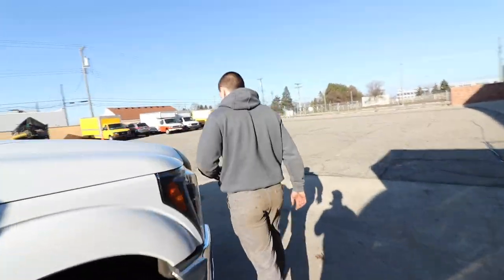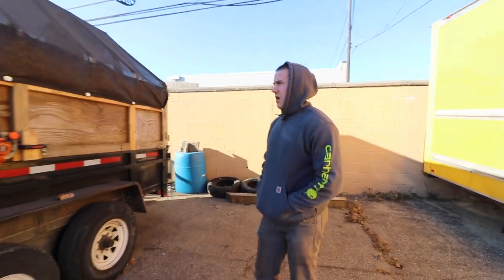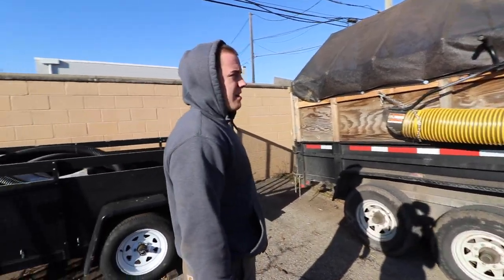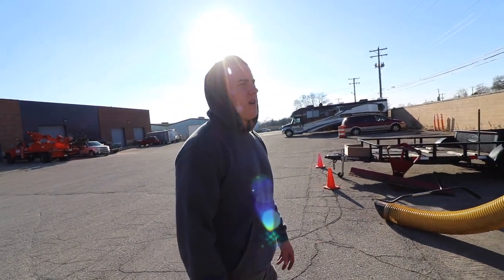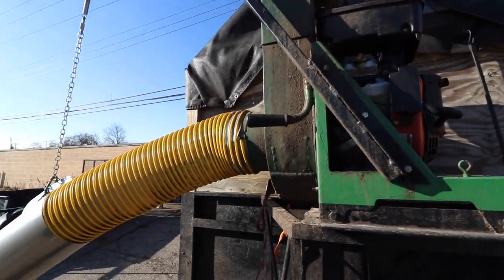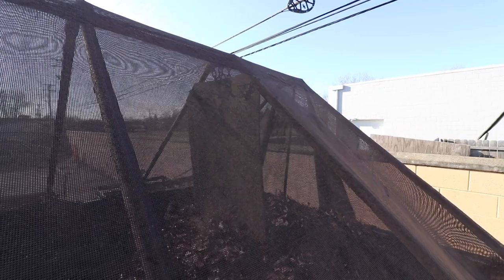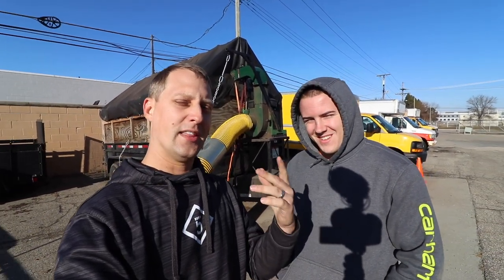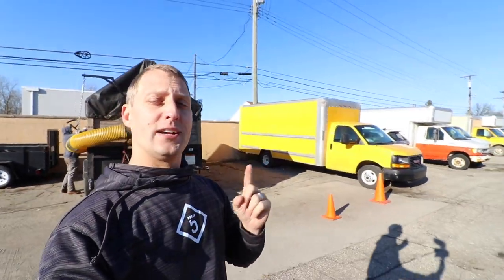7x14 DUMP TRAILER Setup w/ LESCO Debris Loader For Leaf Clean Up!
So after shooting the video with Alex on his shop tour and the dump inserts, a lot of you guys wanted to see his dump trailer setup. I had the opportunity to see this thing in action when we did a massive leaf clean up a few weeks back, and it was cool to shoot a video on it and share it with you guys.

This is a 7x14 PJ dump trailer with a (I think) 15hp Lesco debris / leaf loader mounted up front. We figure the walls on the unit are about 5-6 feet tall with maybe an 8 foot center with the way it's setup. This thing can hold a ton of leaves, and the leaf loader tube setup works great too.

Normally Alex has one of this helpers pulling this trailer while he has his mowing setup and enclosed trailer with the mowers. They tag team with both rigs when they tackle Alex's clean ups, and they have an awesome setup to do so.

It's cool seeing Alex's growth in business over the last year and a half, and seeing how much he's accomplishing. This is all sweat equity and hard work, and it's all starting to pay off for him. Congrats buddy!

Hope you guys enjoyed the quick walk around of Alex's 7x14 PJ dump trailer setup. If you do, shoot it a big THUMBS UP!